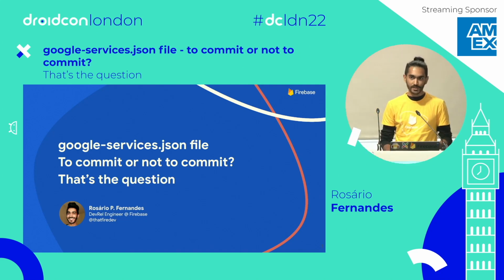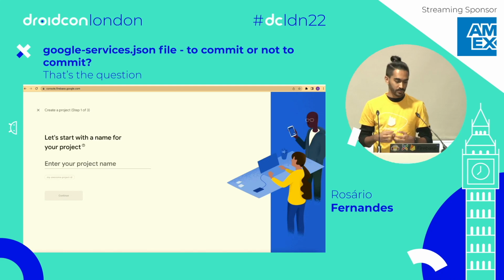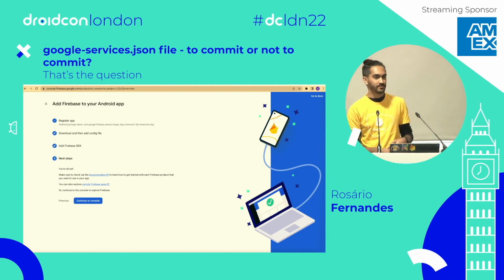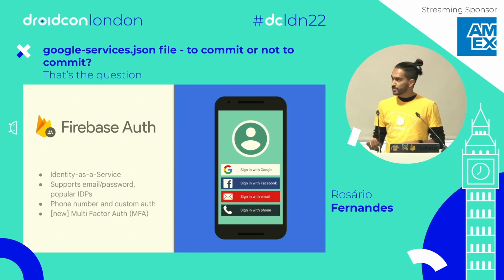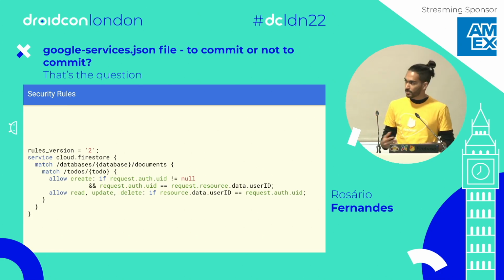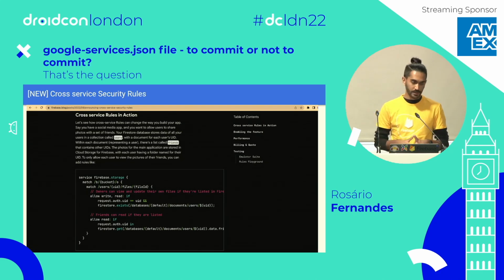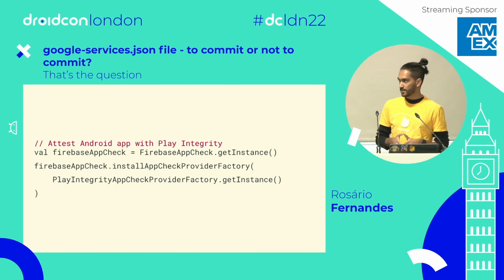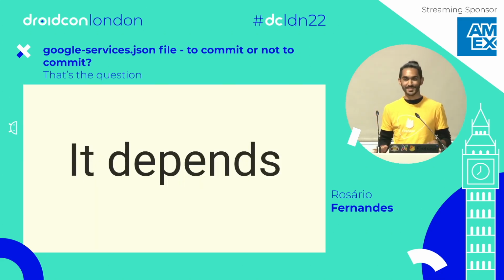google-services_json file - to commit or not to commit? That’s the question.mp4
By Rosário Fernandes